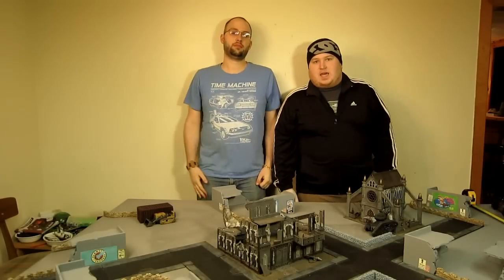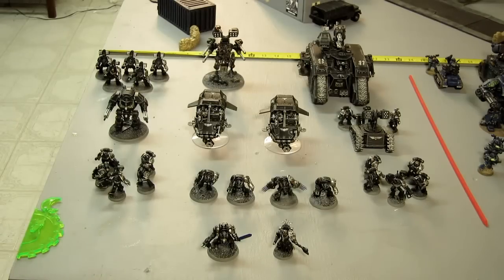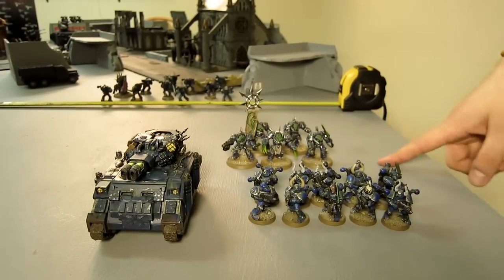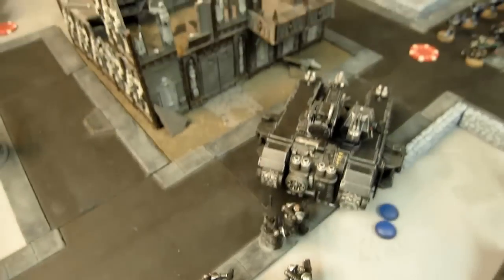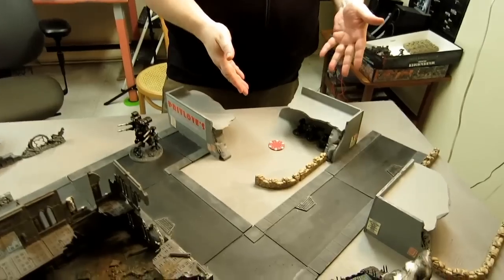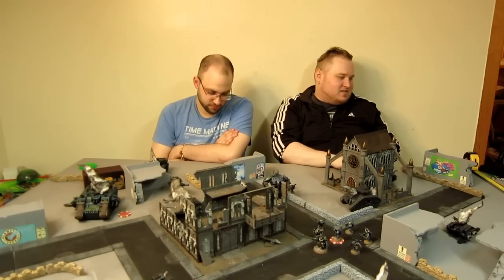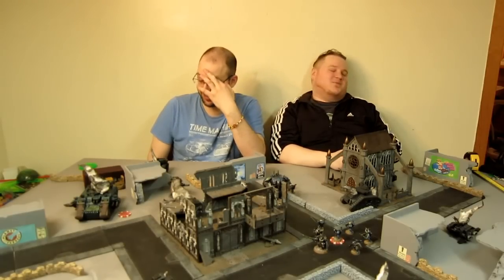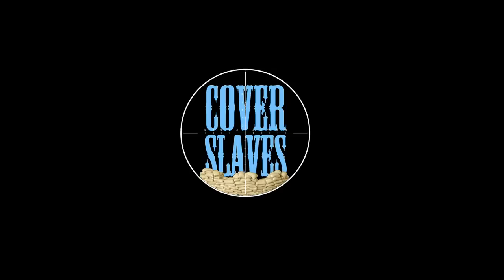Alpha Legion vs Iron Warriors 2000 Points 30k Horus Heresy Age of Darkness Battle Report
This week Crablezworth's Iron Warriors (Sons of the Sigilite) square off against An00bis's Alpha Legion (Hydrafire Enclave).

2000 points of 30k goodness.

Cover Slaves